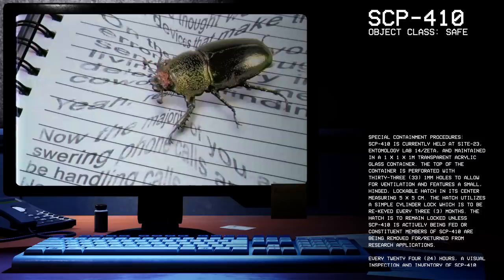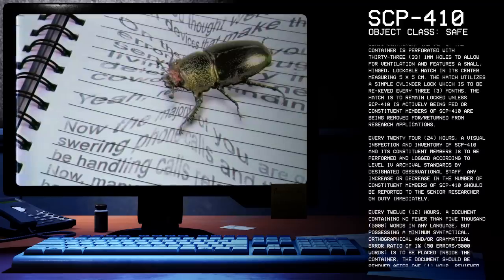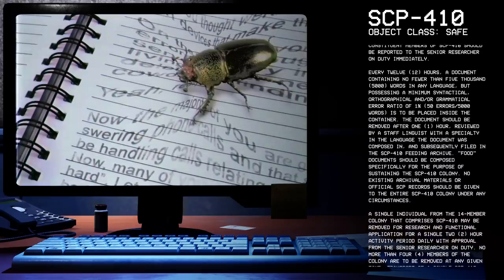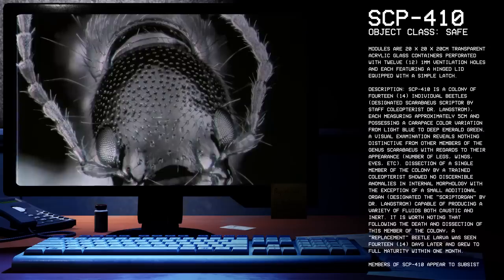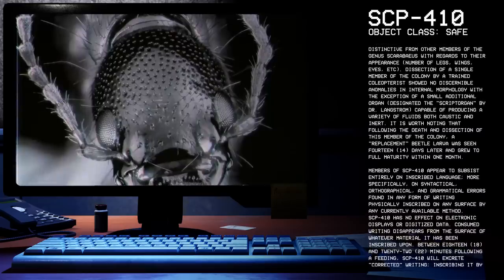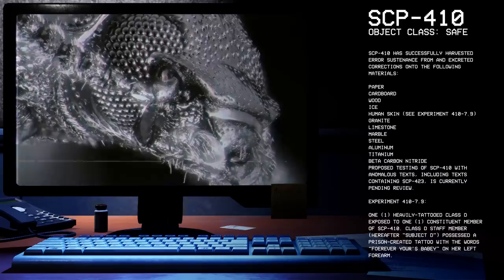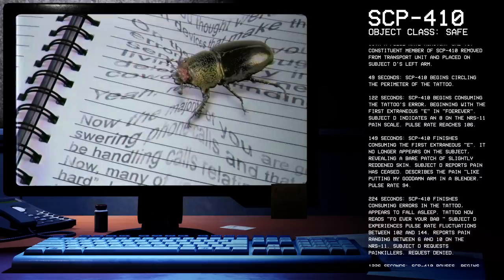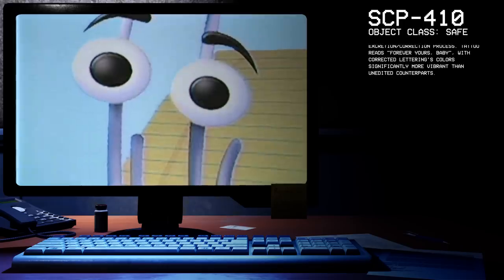SCP-410 │ Editor Beetles │ Safe │ Language SCP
╾╾╾ ►! Author !◄

╾╾╾ ►! Collaborators !◄

╾╾╾ ►! Video Info !◄

Item #: SCP-410

Object Class: Safe

Special Containment Procedures: SCP-410 is currently held at Site-23, Entomology Lab 14/Zeta, and maintained in a 1 x 1 x 1m transparent acrylic glass container. The top of the container is perforated with thirty-three (33) 1mm holes to allow for ventilation and features a small, hinged, lockable hatch in its center measuring 5 x 5 cm. The hatch utilizes a simple cylinder lock which is to be re-keyed every three (3) months. The hatch is to remain locked unless SCP-410 is actively being fed or constituent members of SCP-410 are being removed for/returned from research applications.

╾╾╾ ►♪ Music ♪◄

Corvus B - Object class Safe. Used with permission & composed by him especially for this channel, many thanks!

╾╾╾►Graphic design◄
The graphics that make up Dr. Millars office were created and composed by myself and Mahelyk (SCP: Blackout lead developer) .

╾╾╾►! Important !◄